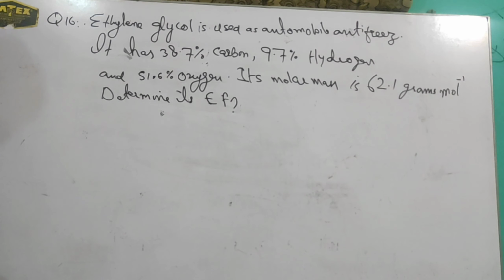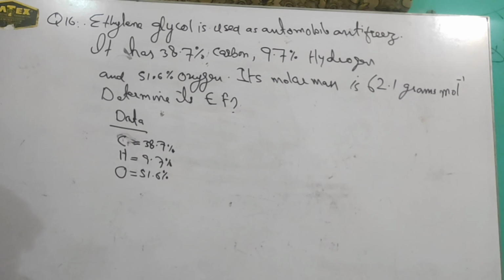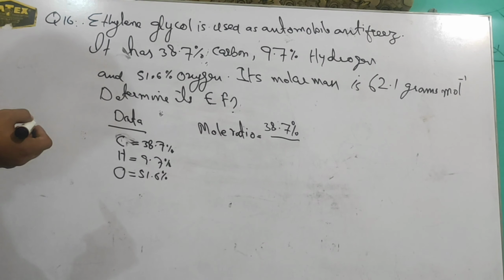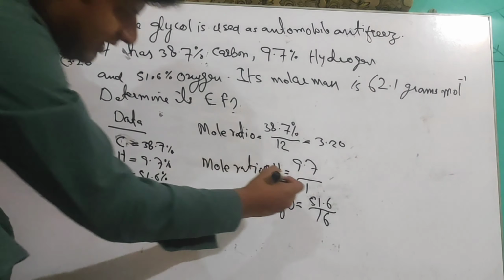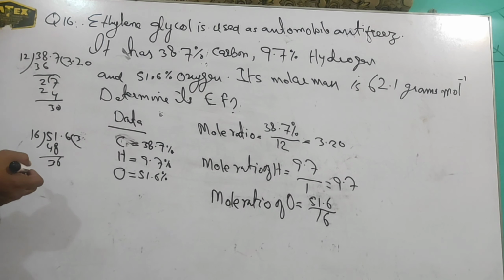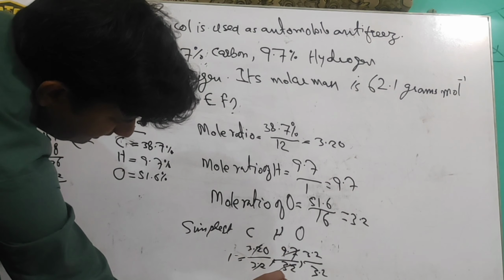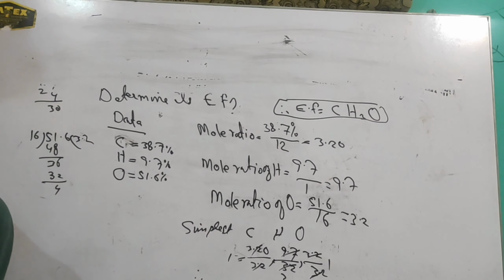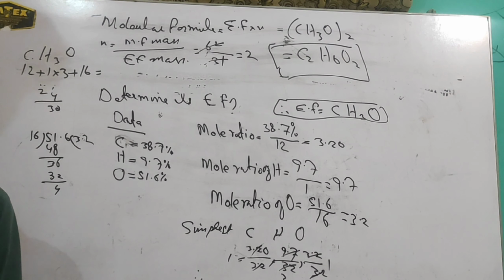Class 11 - Chemistry || Empirical & Molecular Formula || Numerical || NMDCAT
XI Chemistry Numerical of Empirical and Molecular Formula Part One By Dr Abdul Haleem Panhwar
In this video, we start by exploring what is meant by the molecular formula of a compound and how to work this out. We then look at why we cannot have a molecular formula for a giant structure so instead we use the empirical formula.
We can also calculate the molecular formula from the empirical formula.